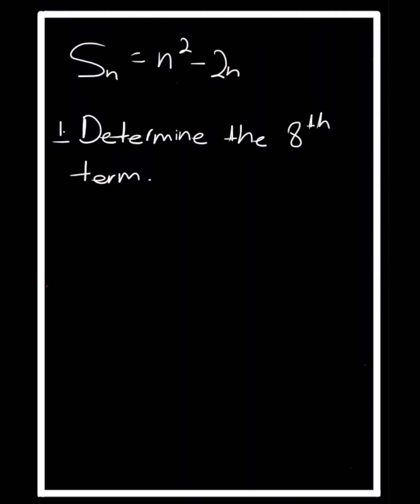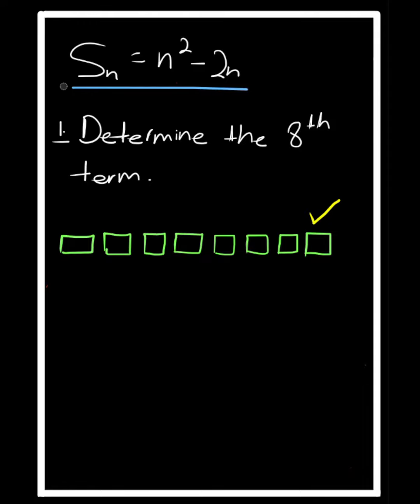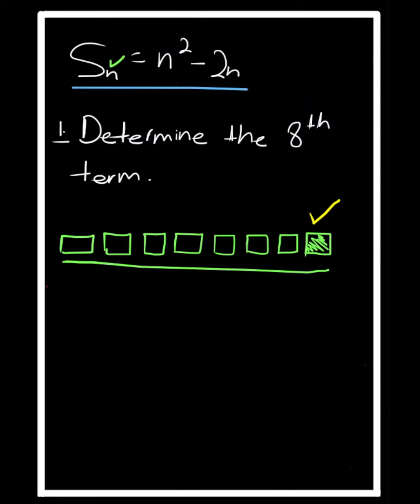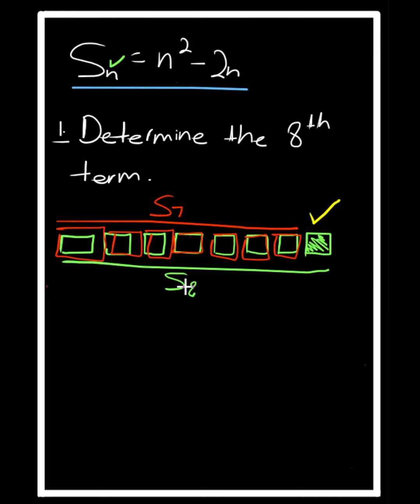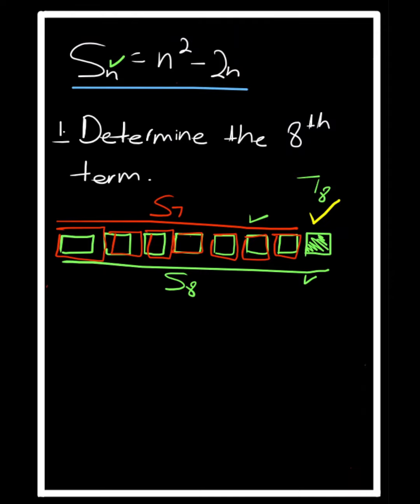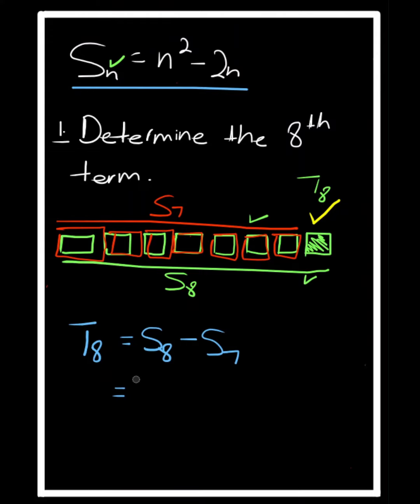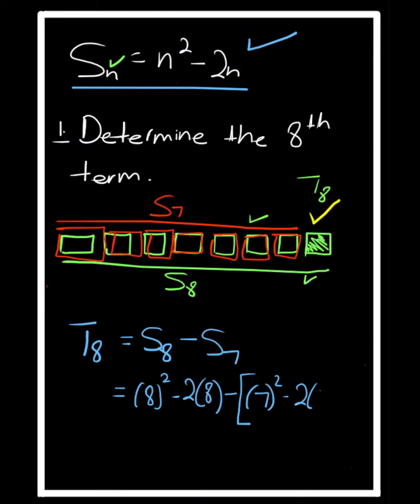Stop Memorizing! Understand the Sum Formula 💪 | Grade 12 Maths#Grade12Maths